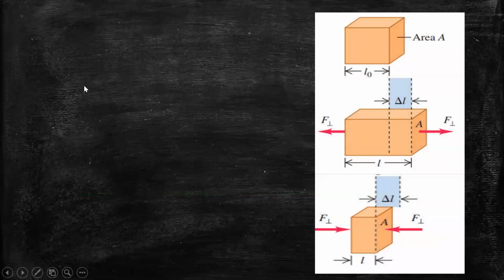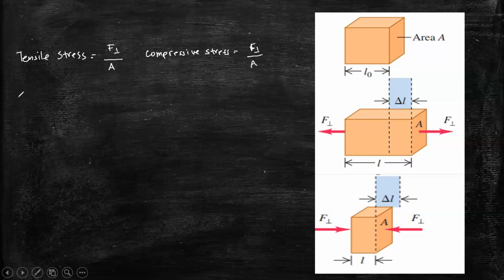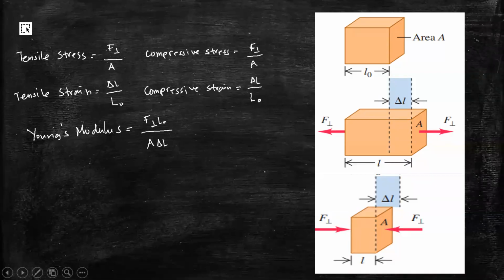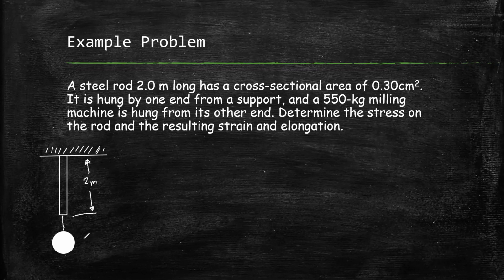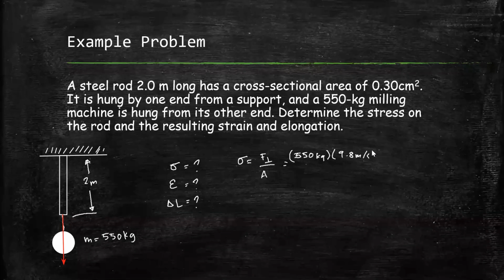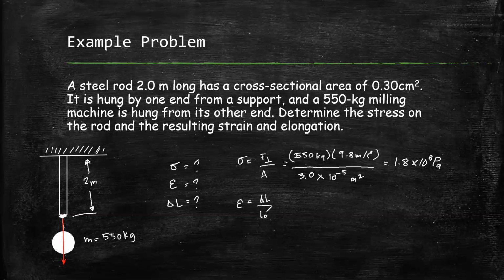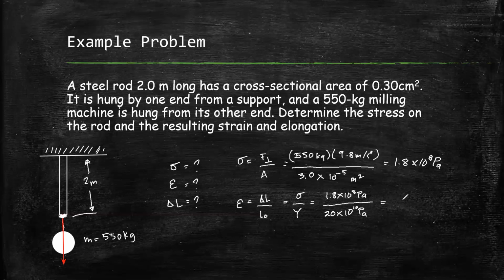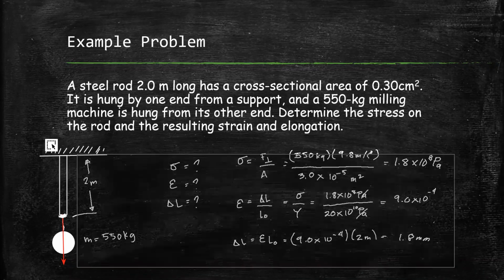Tensile Stress - Elasticity (Part 2)